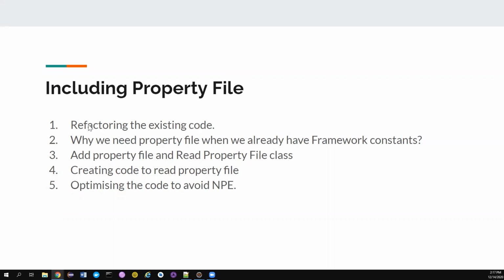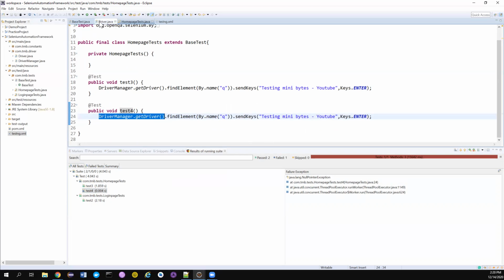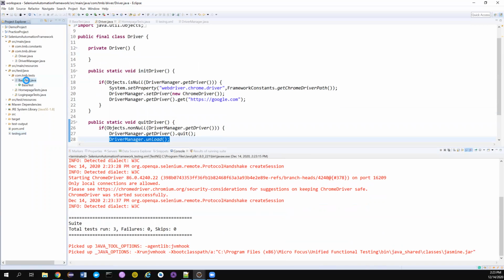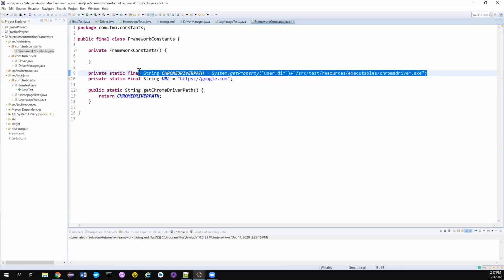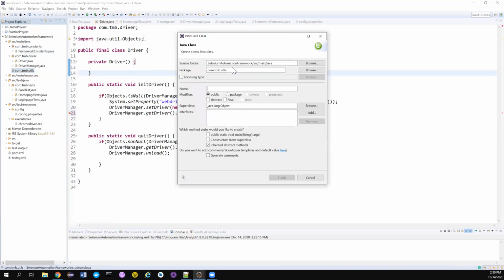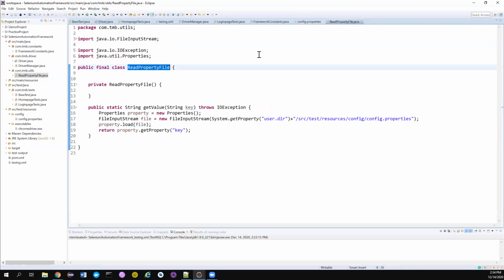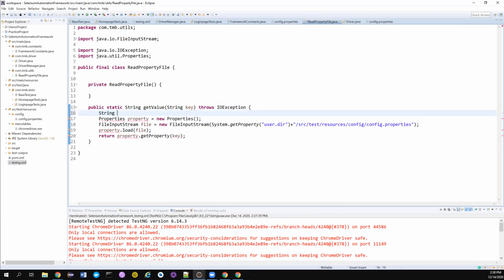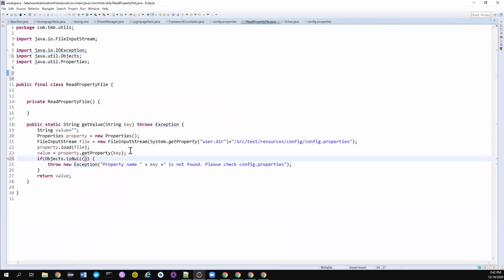Selenium Framework - Part 8 - Property File - A mandate or Choice ?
In this video, I have covered why we need to use Property file, when to use and how to use .
I have also done some code refactoring in the existing code.